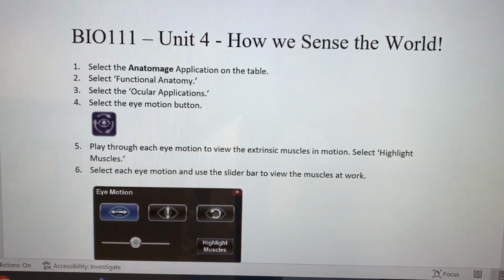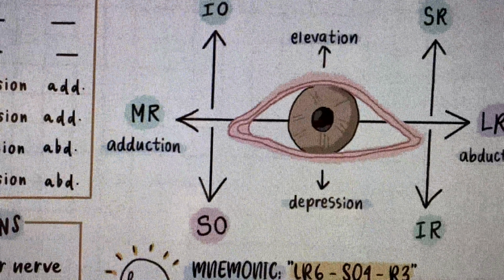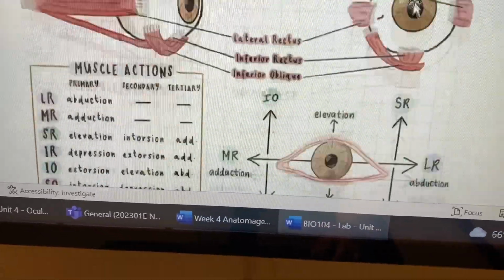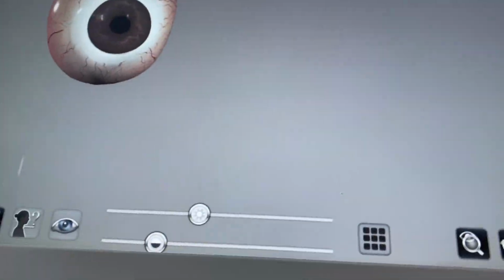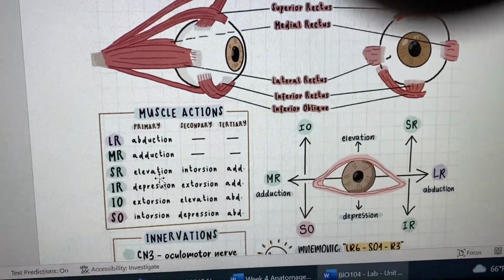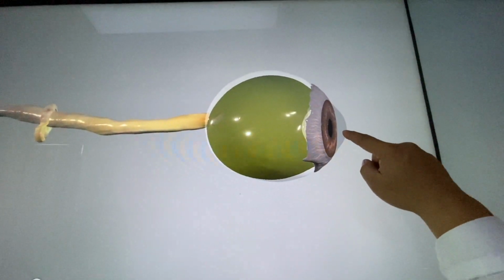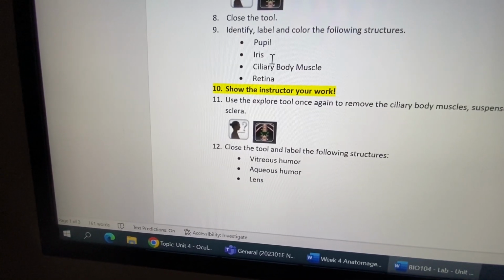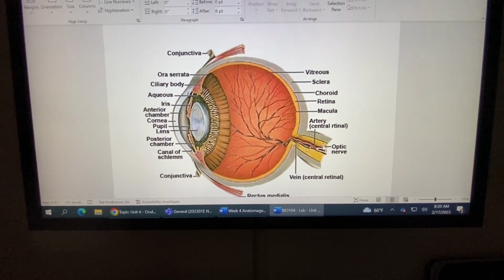BIO111 Unit 4 Ocular Lab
Nelson C. Garais, M.D. - BIO111 - Laboratory - Performed on February 17, 2023 - ECPI University - School of Nursing - Anatomage Laboratory